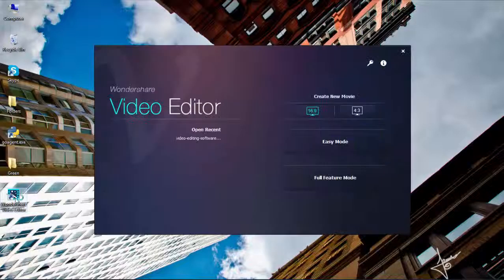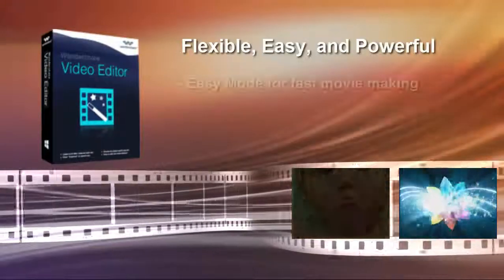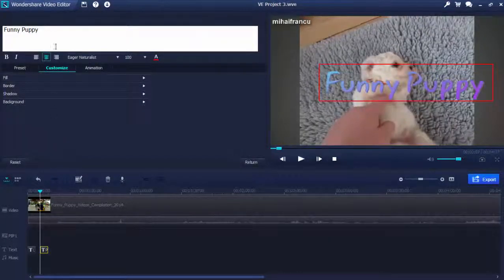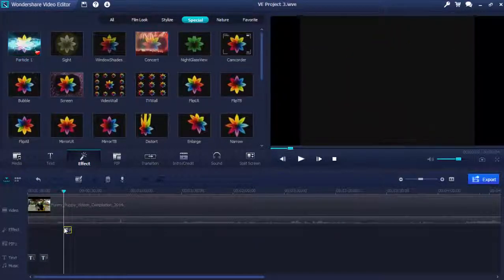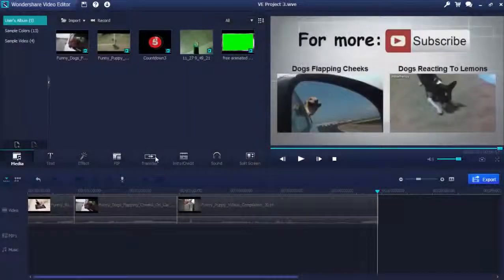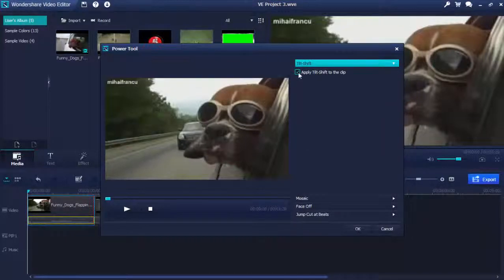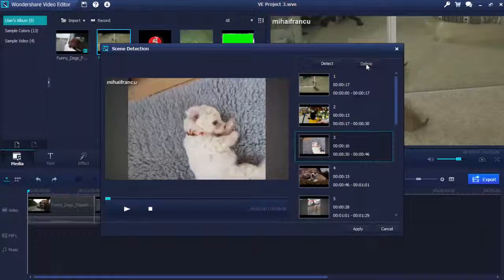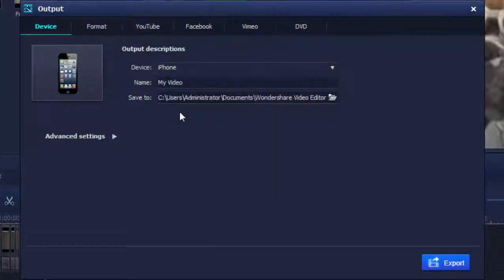Wondershare Video Editor Review and Tutorial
Is Wondershare Video Editor good video editing software? What are the features? How do you use it? In this video, we'll take a look at Wondershare Video Editor. You'll love this easy-to-use yet powerful program.

wondershare video editor review
wondershare video editor tutorial
wondershare video editor how to
wondershare video editor test